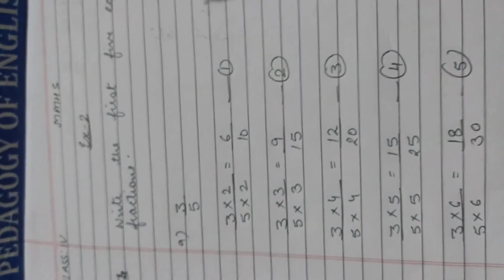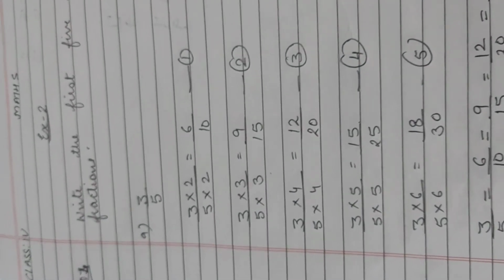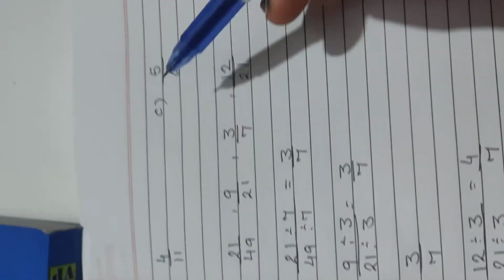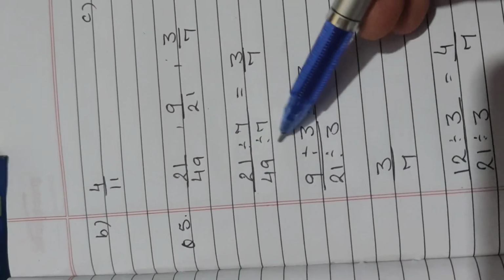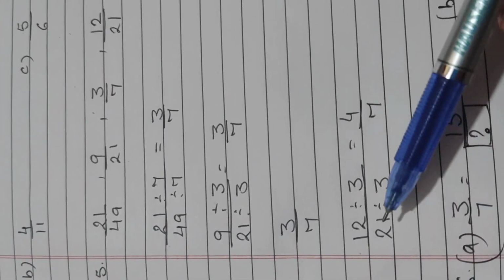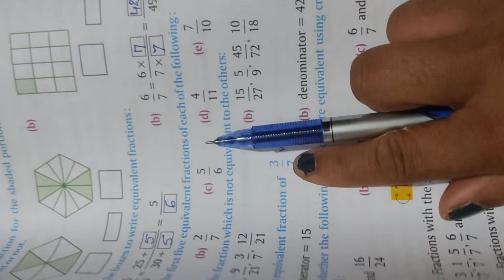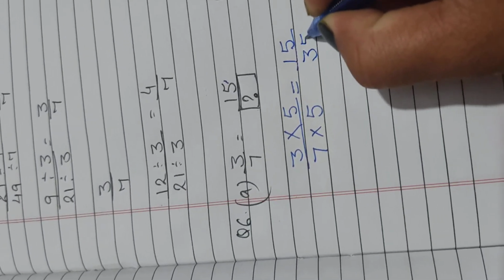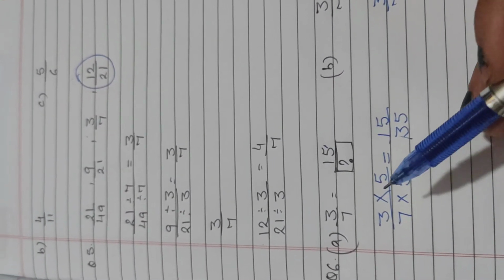Fraction ex 3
Equivalent fraction